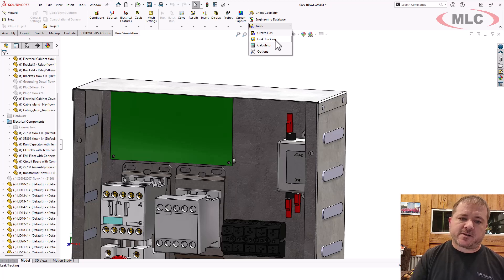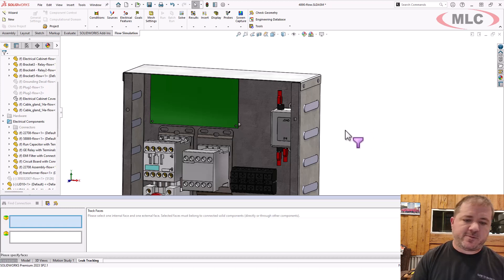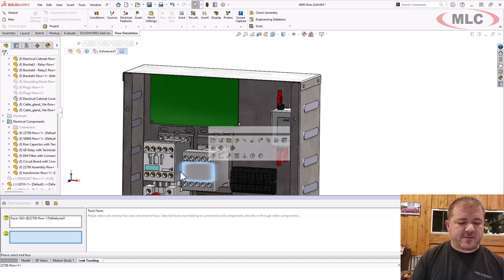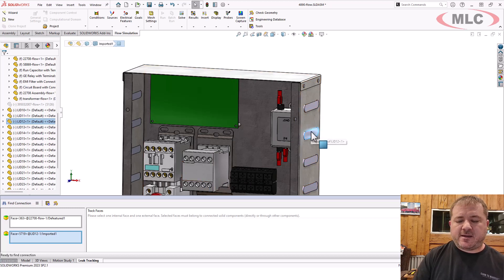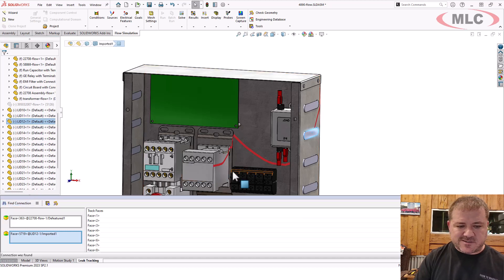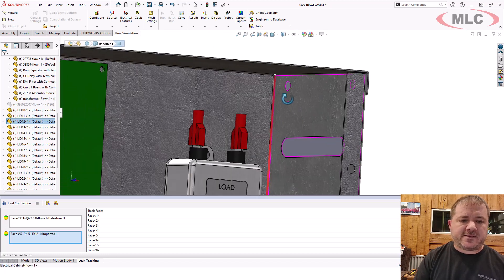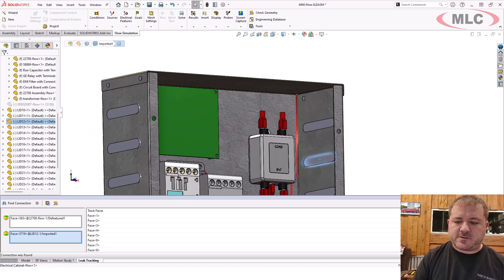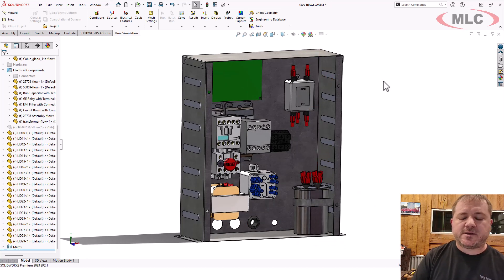How to Find Leaks in SOLIDWORKS Flow Simulation CFD - Advanced Flow Tips & Tricks Leak Tracking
I want to show you a tool called leak tracking. First, you pick a face that you know is on the inside of your domain. Then, pick a face you know is on the outside of your domain.  Leak Tracker will connect the two points, A to point B, showing you where the leak is.

So I could grab the front and back of a lid and get the job done, but I'm going to make it a little bit more fun. I'm going to click this face on a contactor, and then this face on the outside of the lid. So what I want to know is how, if I was leaking air, how would I be able to draw a line in 3D space from here to there without going through any geometry.

Select Find Connection and it draws a visual line connecting the two. It uses a weird algorithm, so sometimes it will draw in a really weird way, but It goes down, connects to the back face, goes up that back face to the corner, and that's where the leak is.  Leak tracking is a simple and easy-to-use tool.